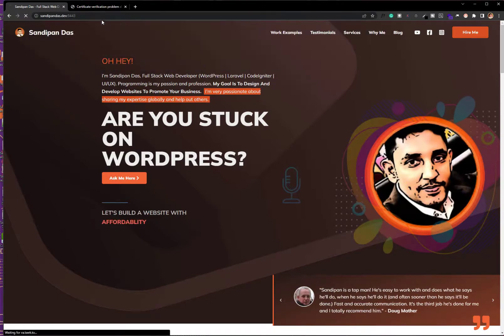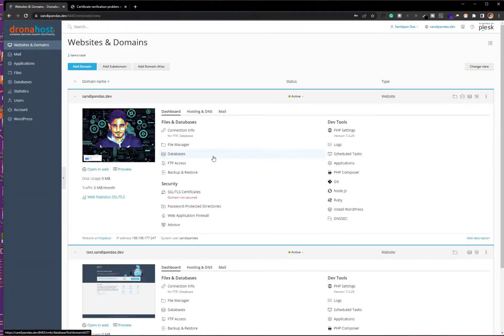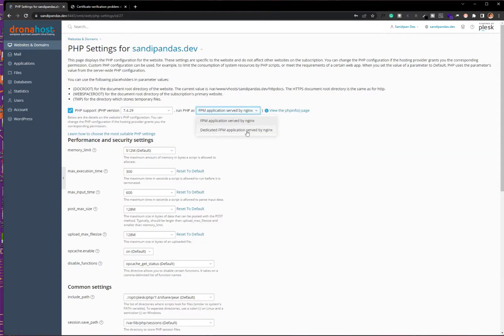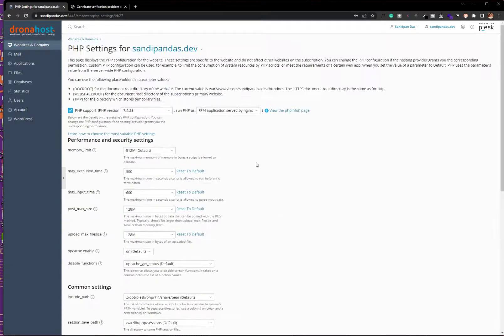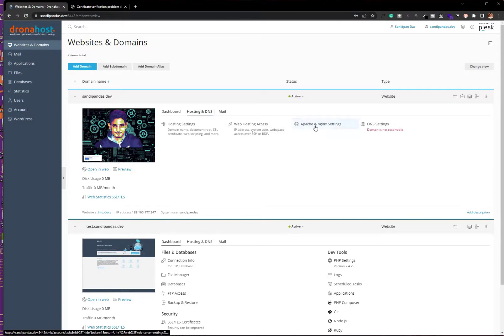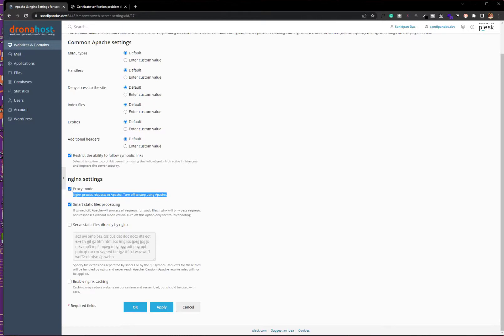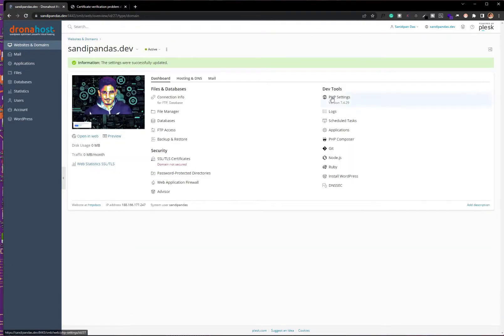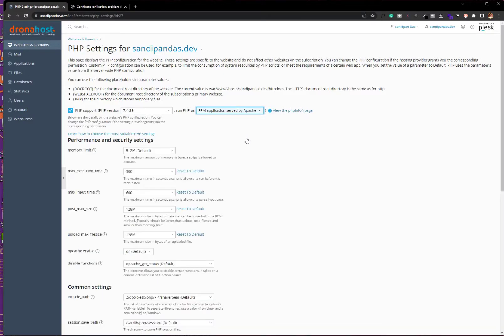How to switch between Nginx to Apache: Plesk | 2022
In this video, I describe how you can switch between Nginx to Apache (FPM application served by Nginx to FPM application served by Apache). This video will save you time in web search.